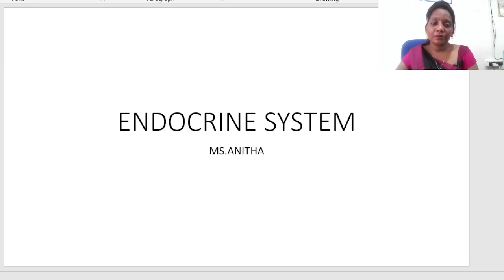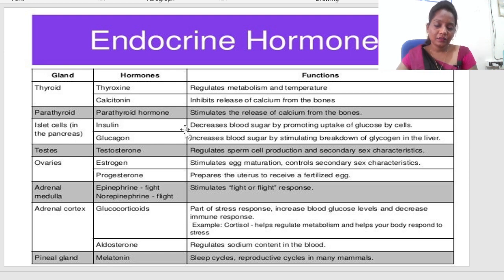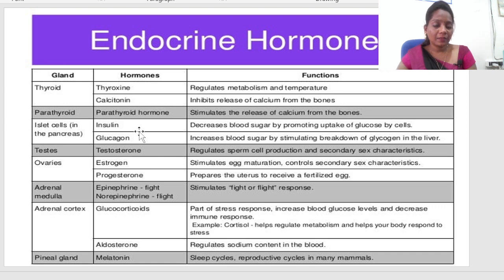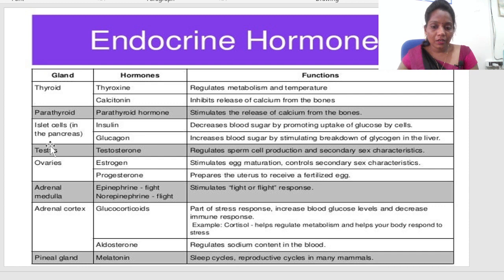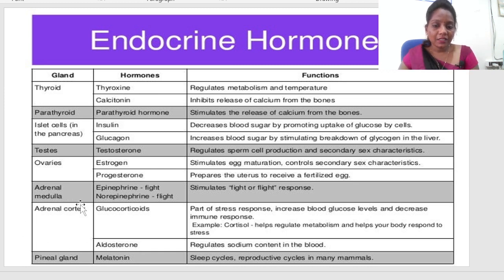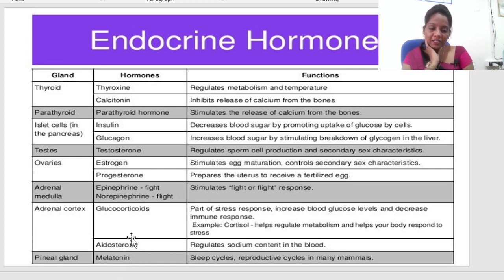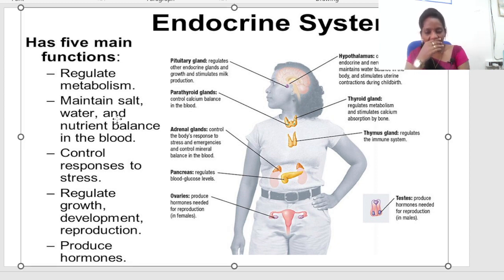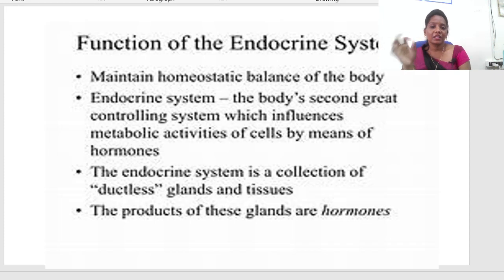Functions of Endocrine system# Anatomy and Physiology for Nurses B.Sc nursing and GNM